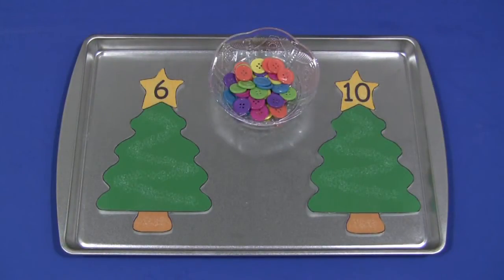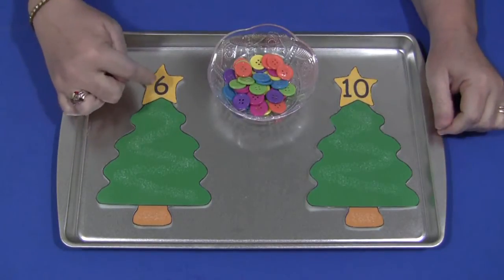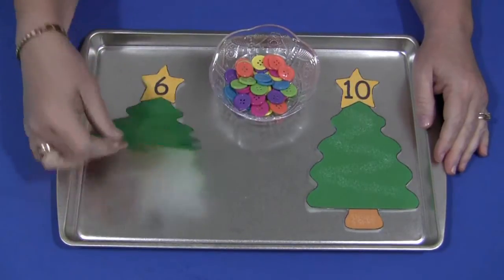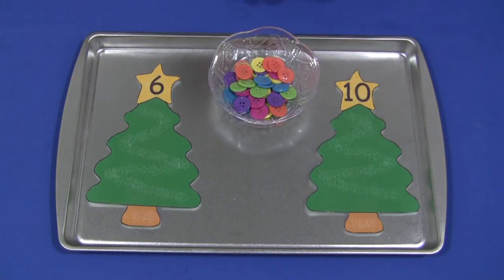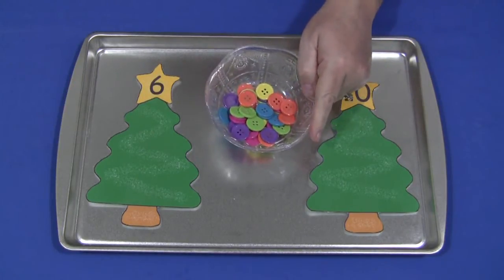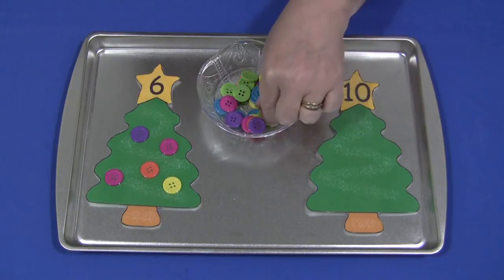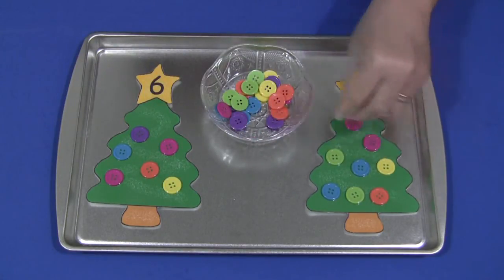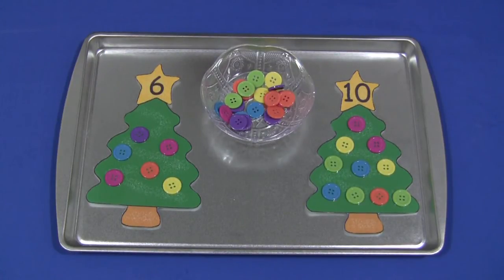Christmas Tree Math Mats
A fun math and fine motor activity.